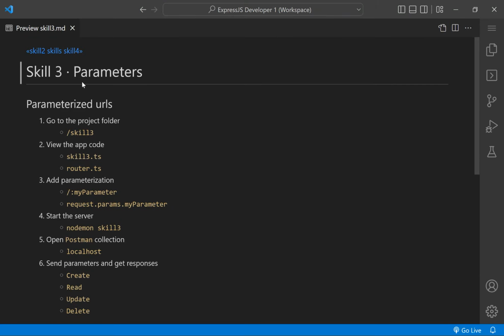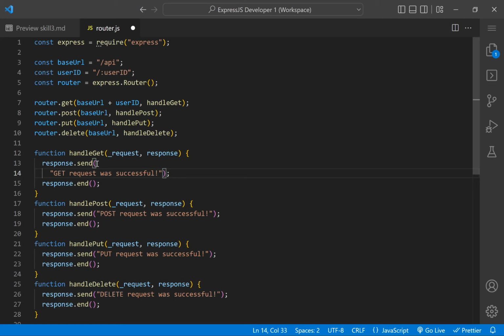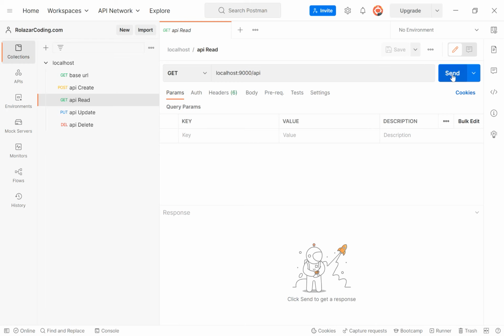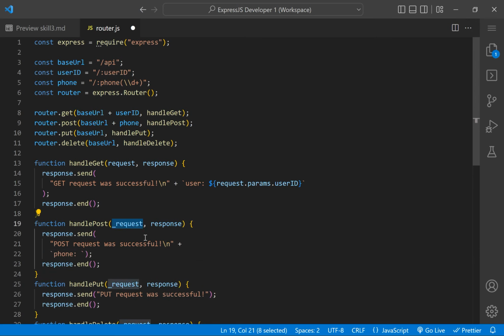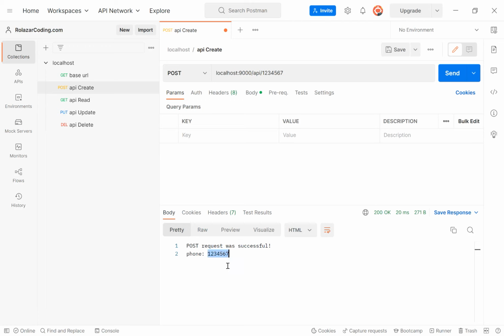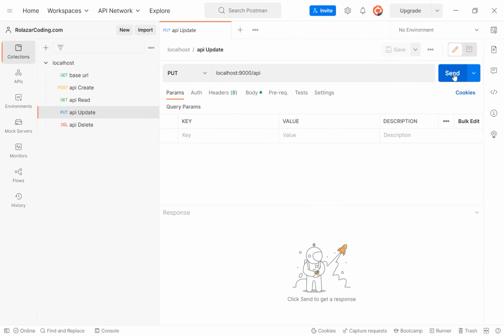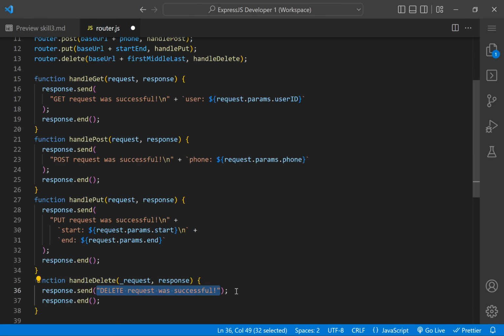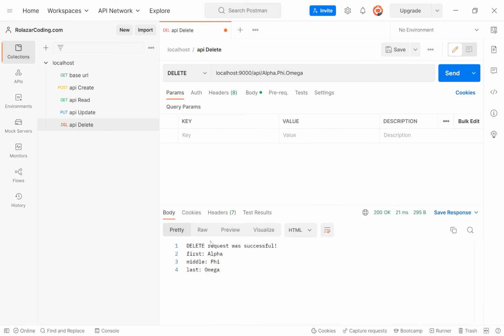ExpressJS Developer 1 - Skill 3 - URL Parameters